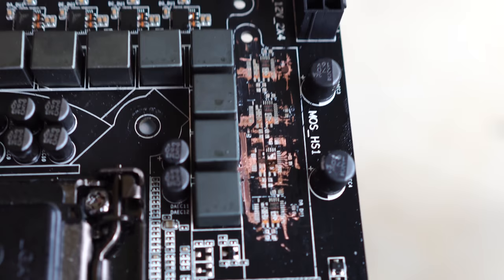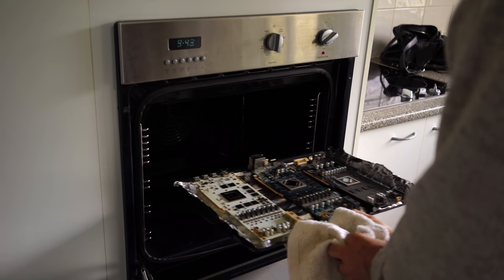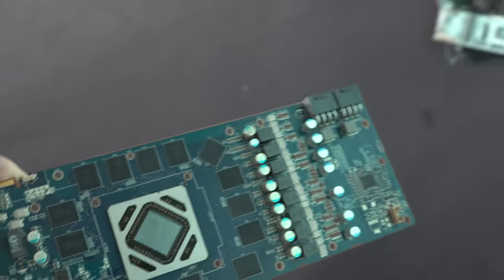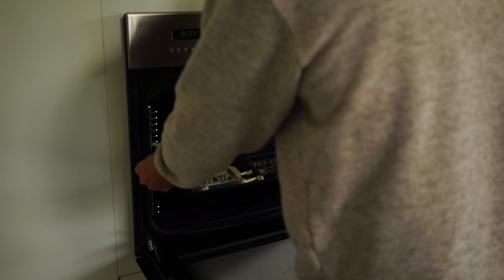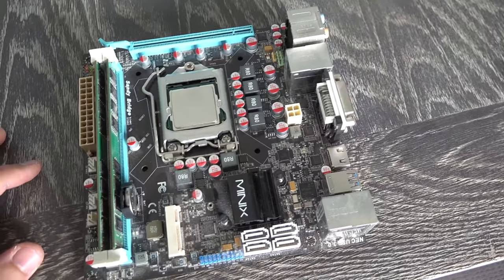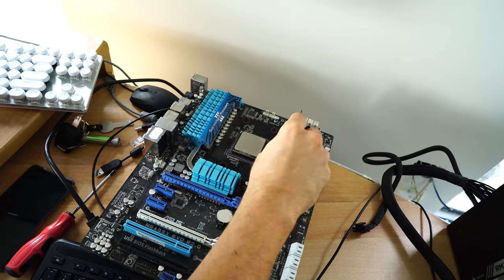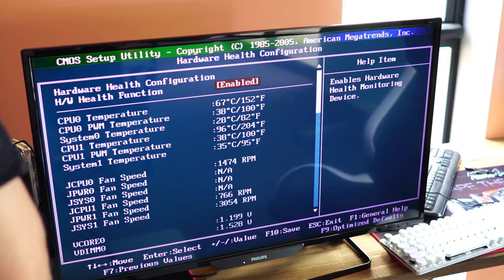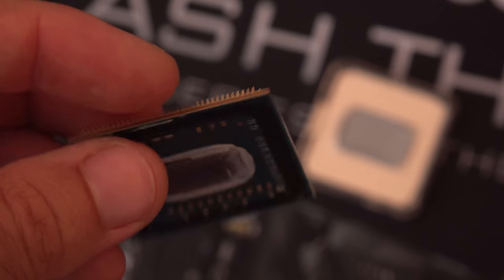Can YES Fix IT...!? The 8 MINUS 4 Phase Power Design | Oven Baking GPU WORKS!?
Episode 2 of Can YES Fix it is finally here, and sorry it took a long time to get this one done, as you know though back logs and making magic.
This time around we have a motherboard that had a broken mosfet and comments suggested I just remove the whole phase, so I decided to remove all the dodgy looking phases and we now have an 8 minus 4 phase power delivery.  Also I finally get to test the oven baked cards nearly 5 months later... and the results are very interesting :).  Plus there is a lot of other donated parts in between (thank you guys so much).

Tech YES City
NERANG  QLD  4211
Australia